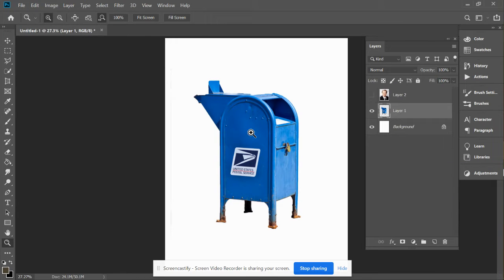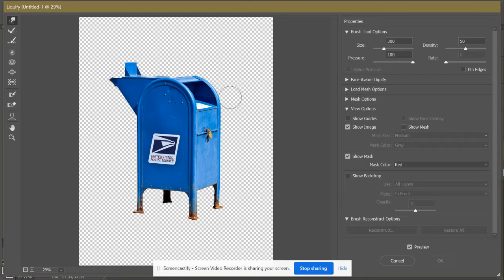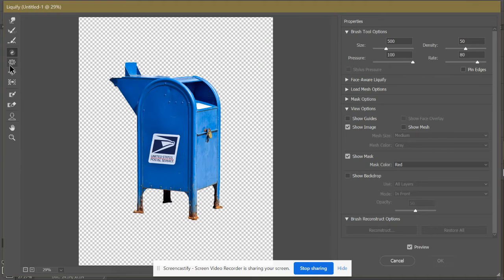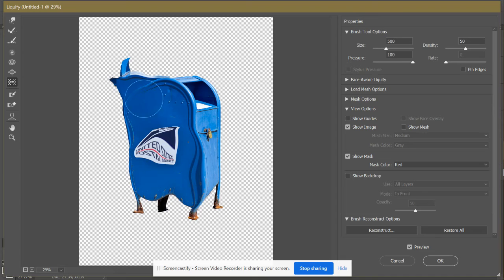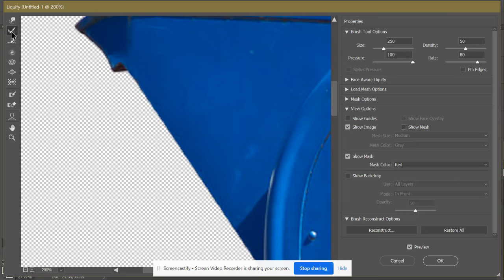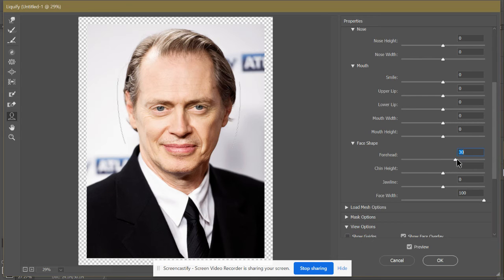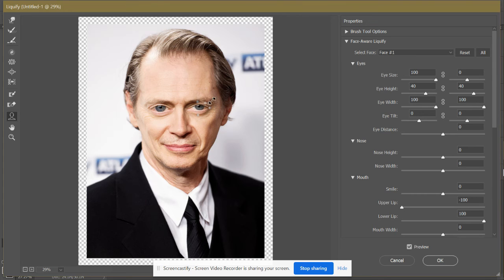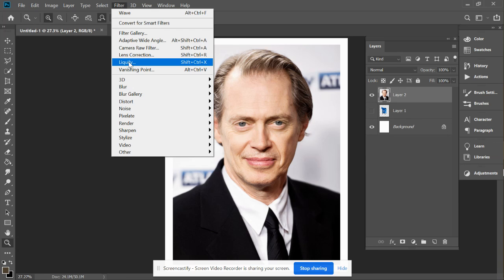Photoshop Liquify Tool